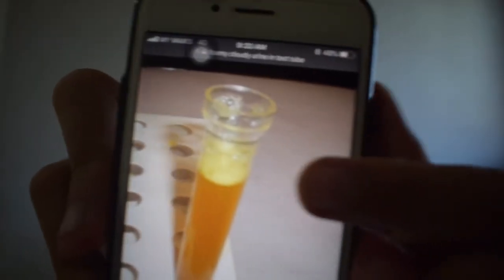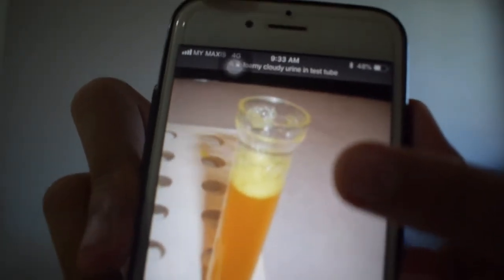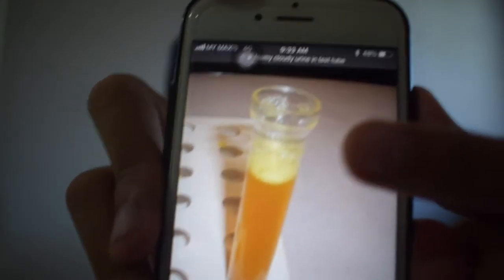Explanation,Urine color samples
By Lukman Yusuf